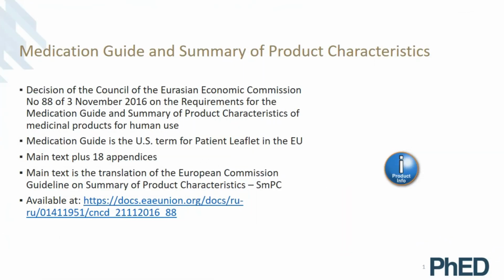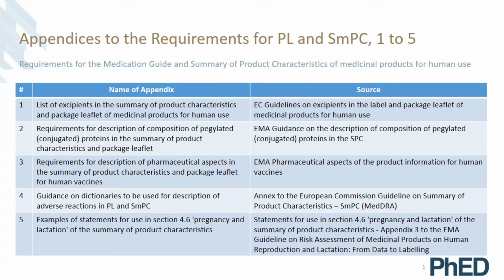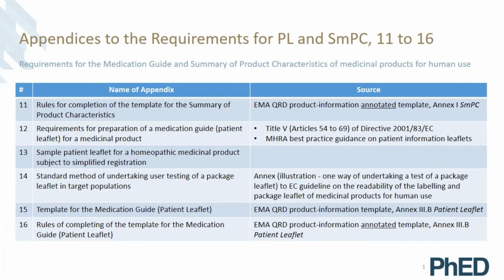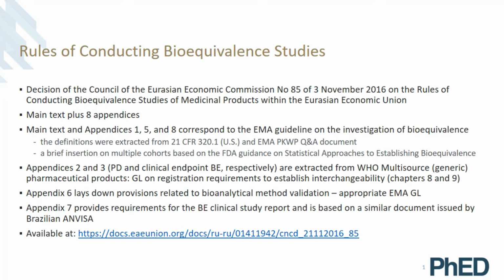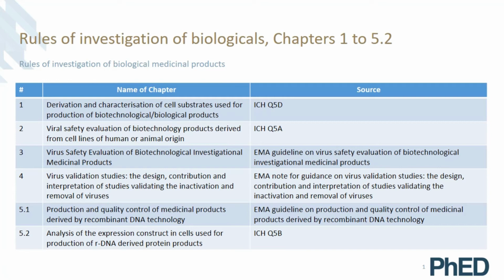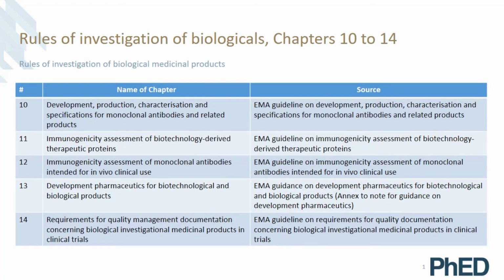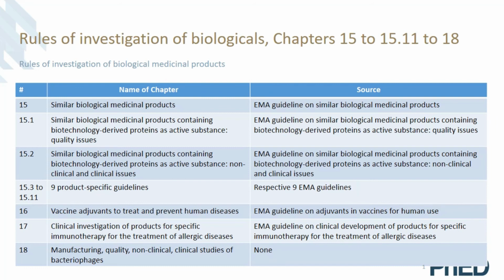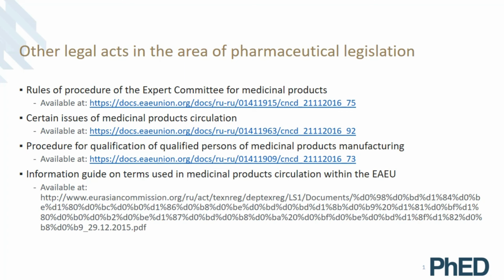1.3. EAEU Pharmaceutical Market: Regulations and Guidelines, Part 2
This is a Special Video Series [in English] describing principles of operation of the Single Market of Human Medicinal Products in the EAEU.

We did it to highlight what is happening in this area for foreign companies and other interested parties for whom Russian is not the mother tongue.

We hope that the provided information will help you to understand the basics of the EAEU Single Market rules better. The rules are quite robust but need further development to achieve a level equivalent to that effective in developed countries. Currently, great efforts are being made to complement the rules with other documents and procedures.

This video deals with main documents creating a legal and operational framework for the functioning of the Single Market.